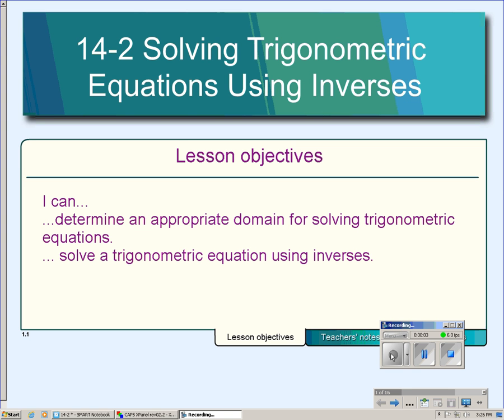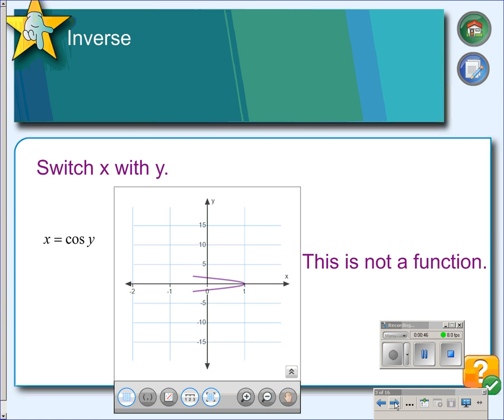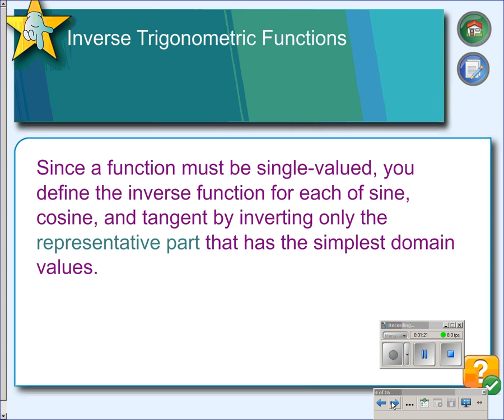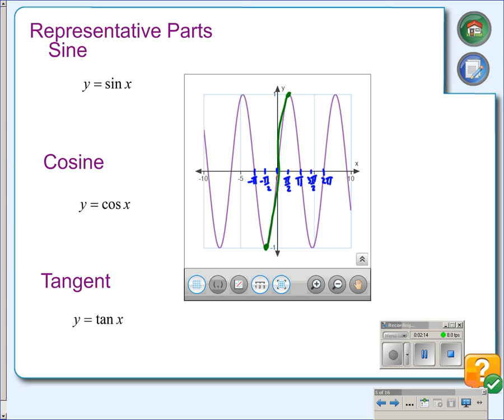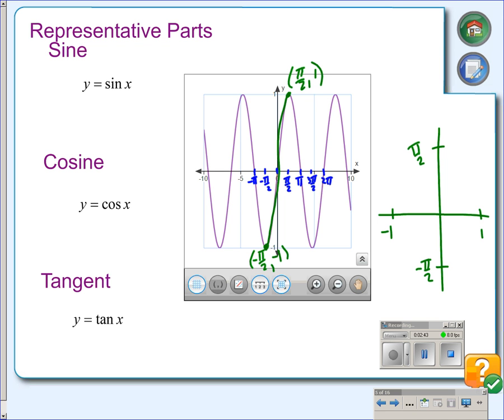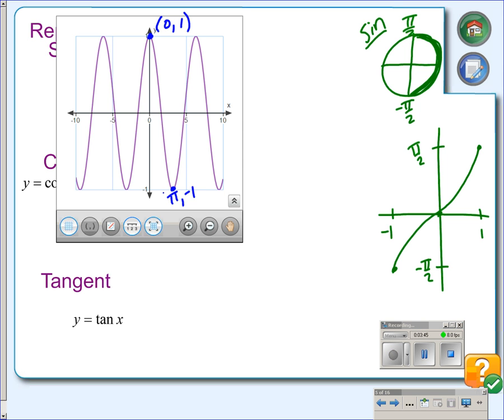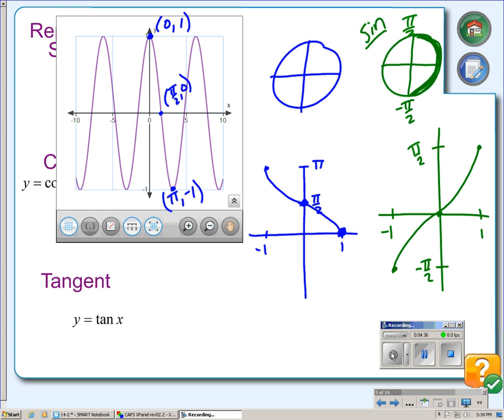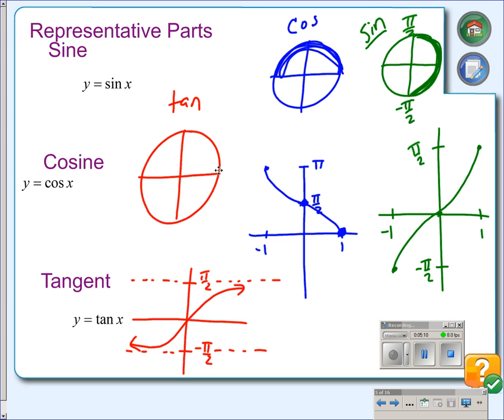14-2 Part 1 Inverses to Trigonometric Functions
14-2 Part 1 Inverses to Trigonometric Functions